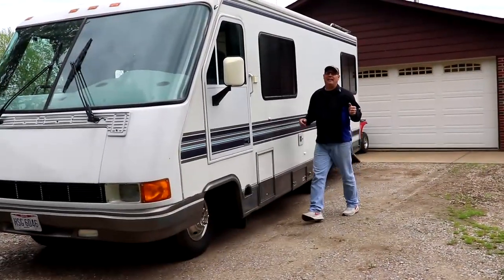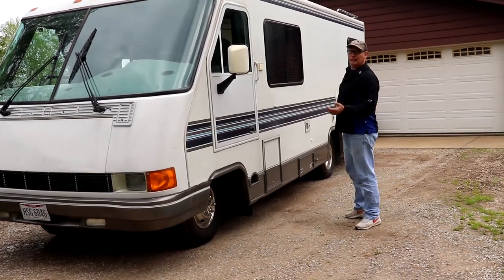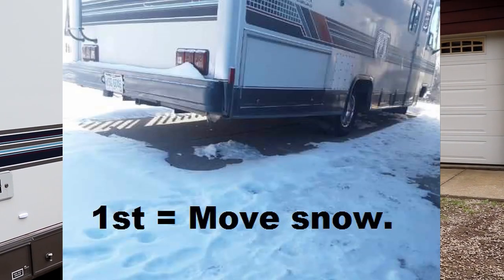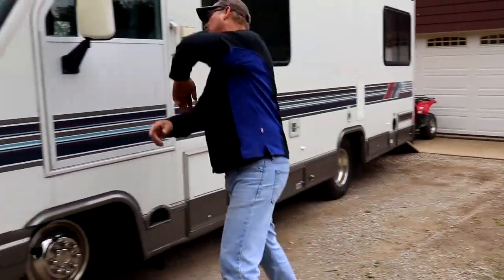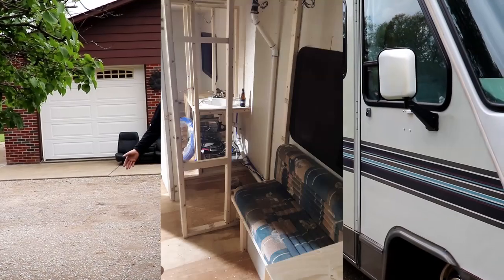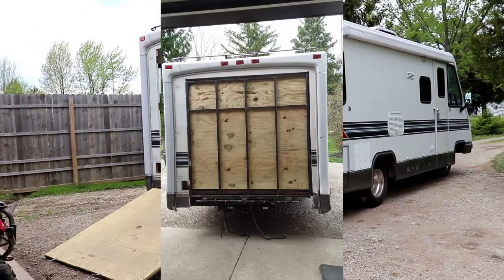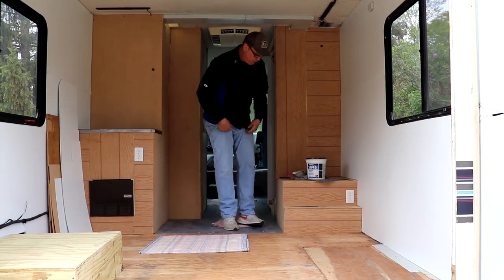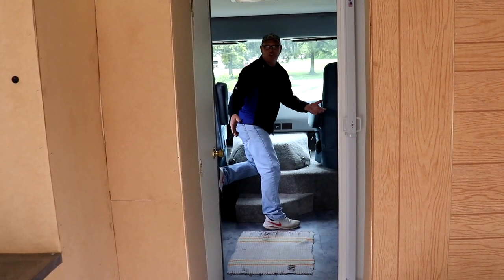Convert an old RV into a TOY HAULER- It's easy! Ditch the trailers!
We take an old motor home and convert it into a fantastic Toy Hauler! Learn some tips and tricks on how it's done. 2021